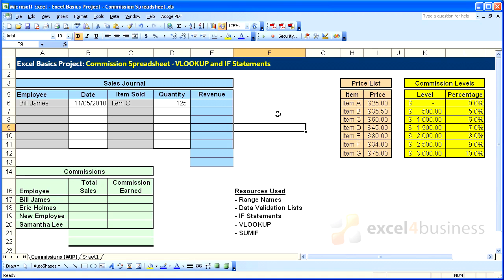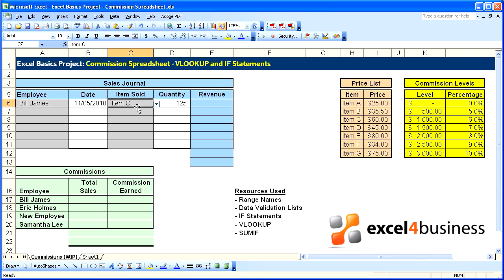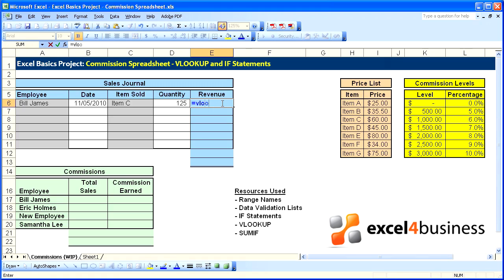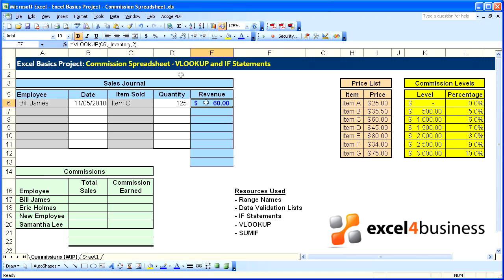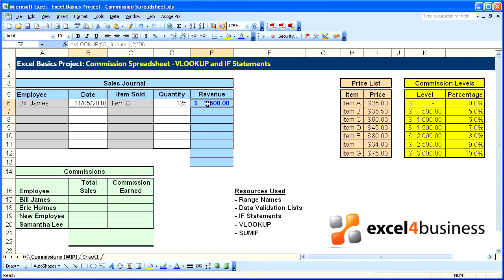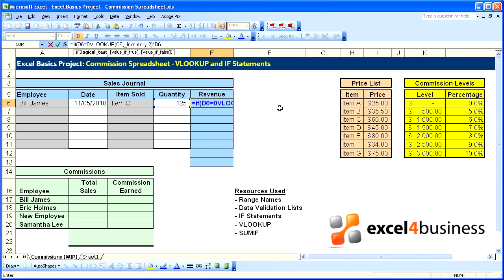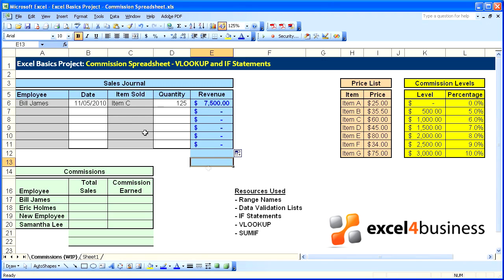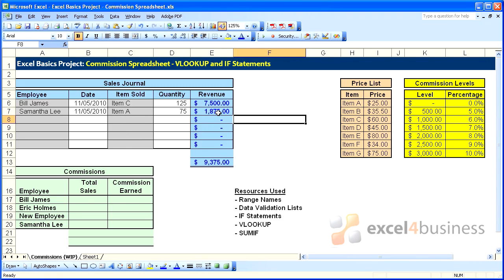Excel Basics -018- Project - Commission Spreadsheet - VLOOKUP and IF Statements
Lesson Summary: The VLOOKUP function and an IF Statement are used in combination with a pricing table to determine salesperson revenue.

for additional information on this video.

The "Excel Basics" series of videos has been created by Excel4Business' expert consultants.

Excel. Efficiently…